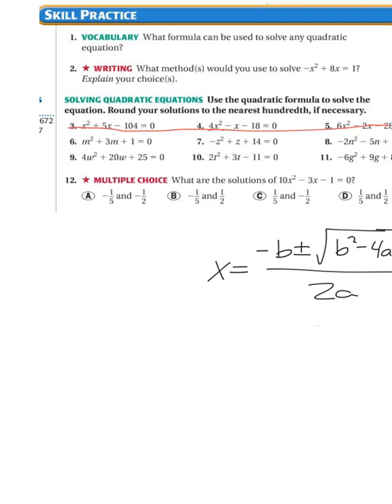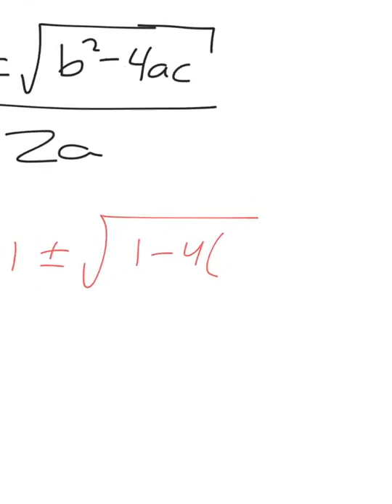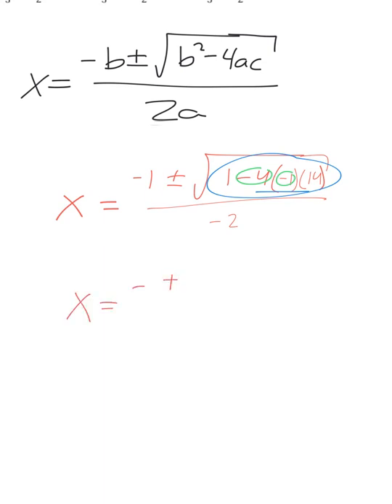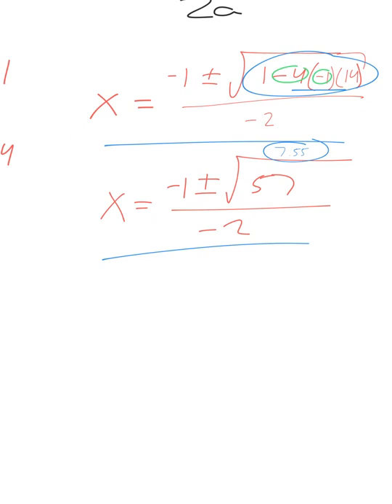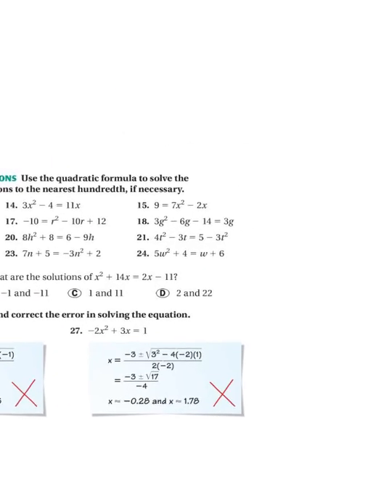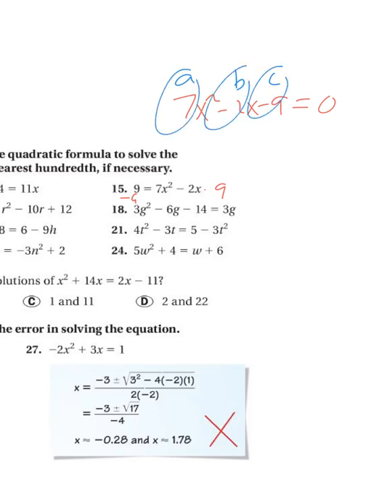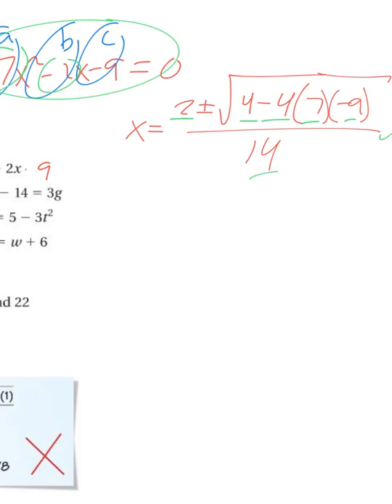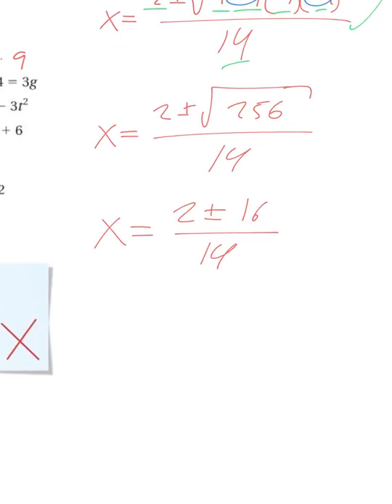Help on Using the Quadratic Formula Day 1